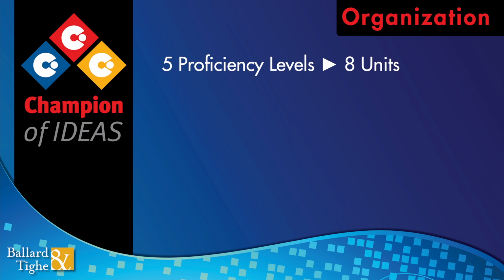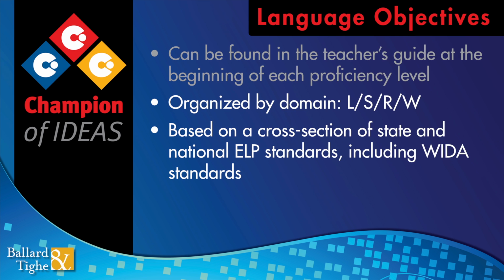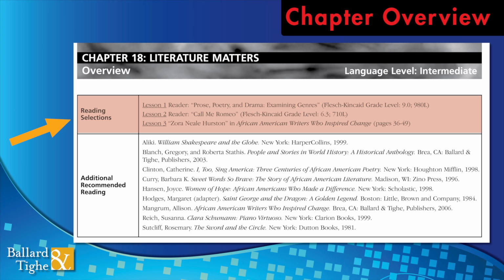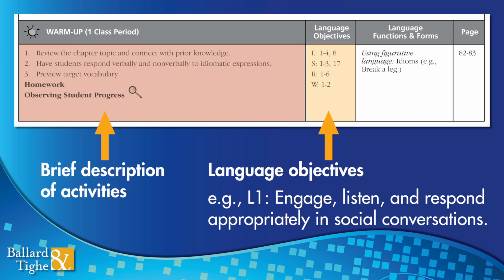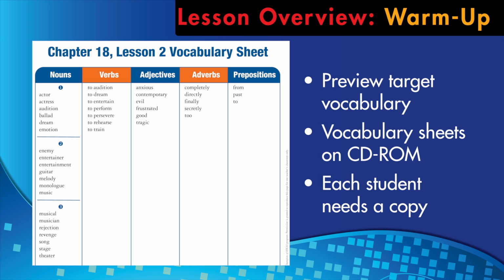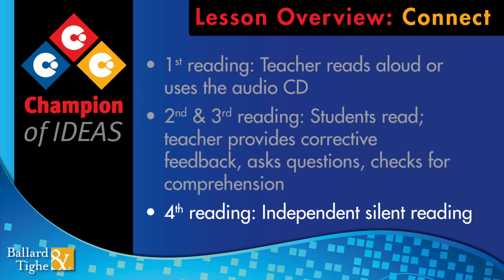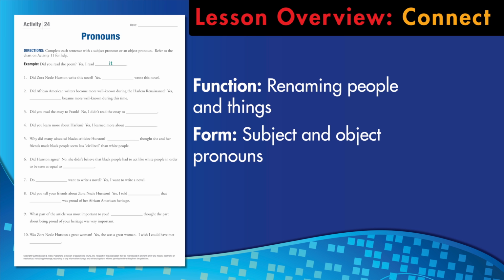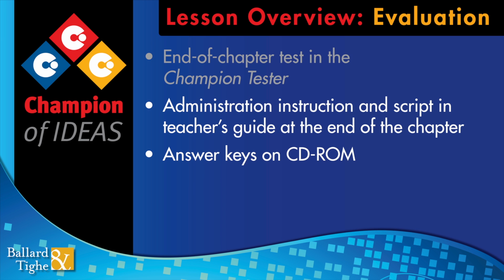Champion Tutorial Section 3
Champion Tutorial Section 3: Walk Through a Lesson